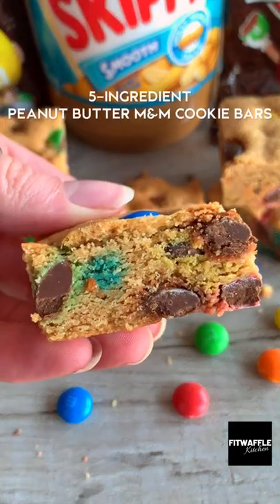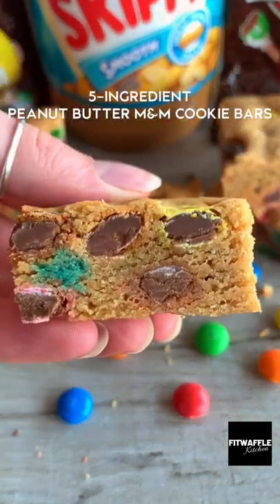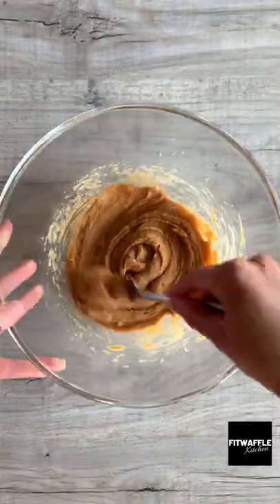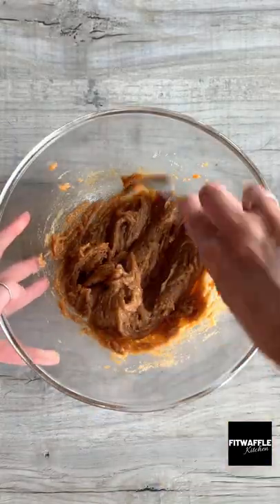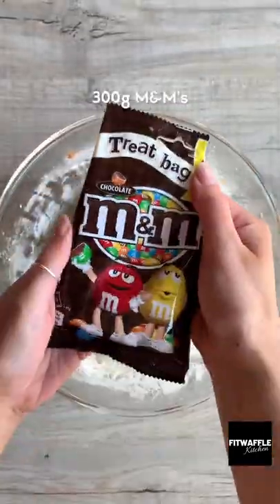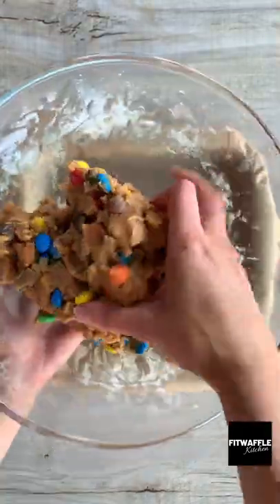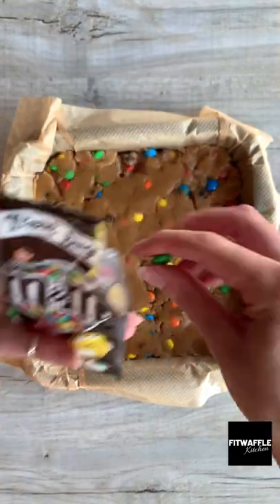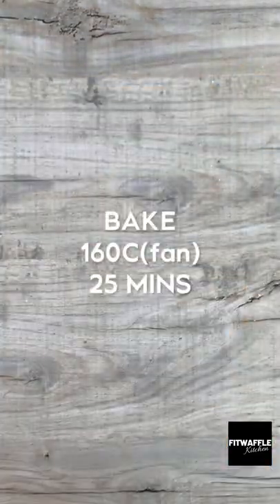How to make Peanut Butter M&M Cookie Bars! tutorial